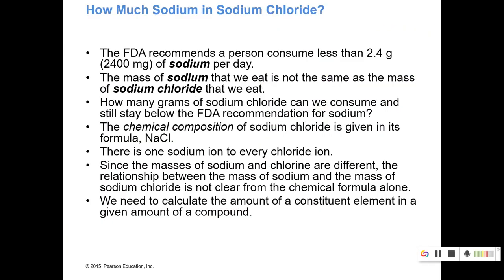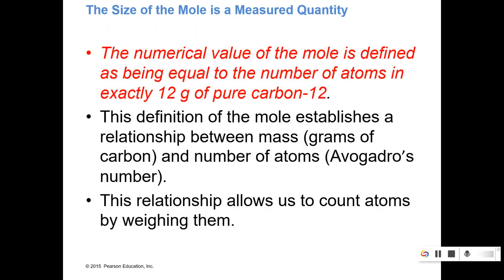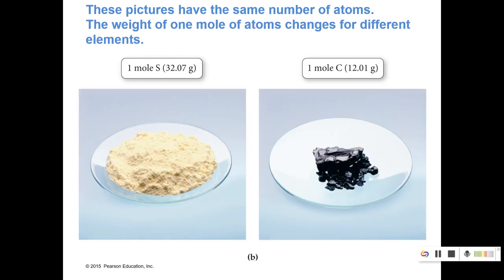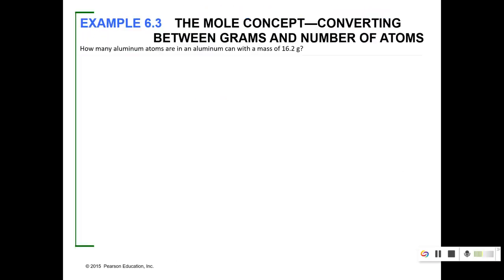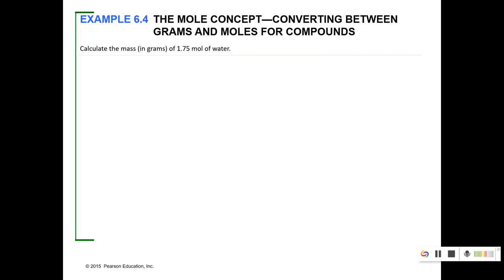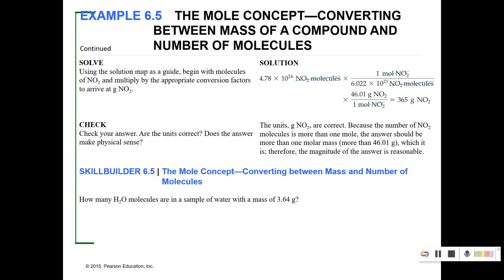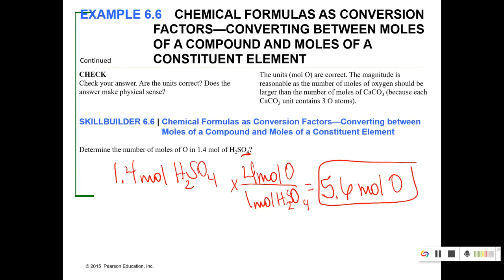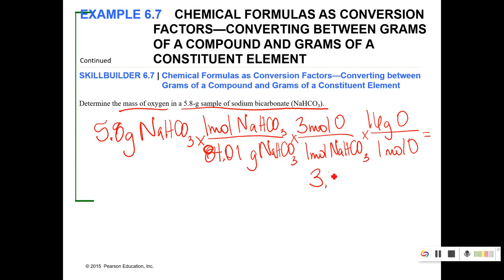Ch 6 Part 1